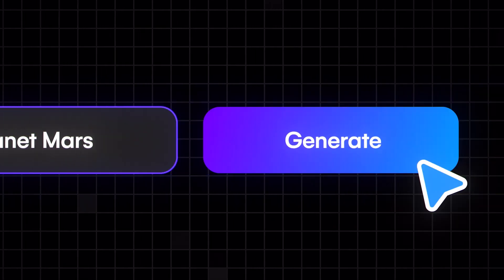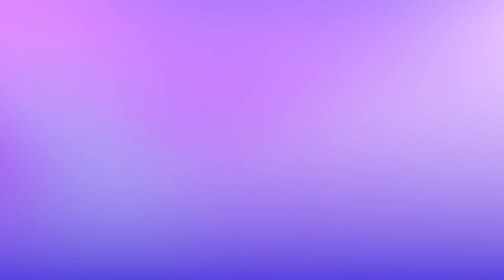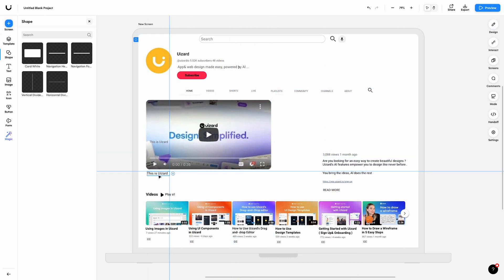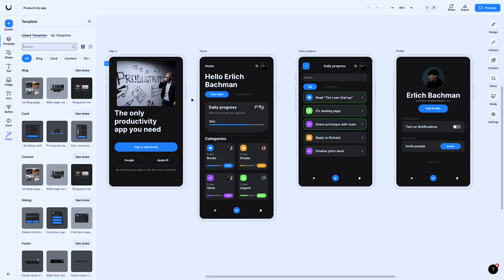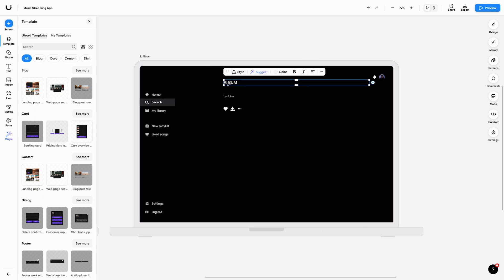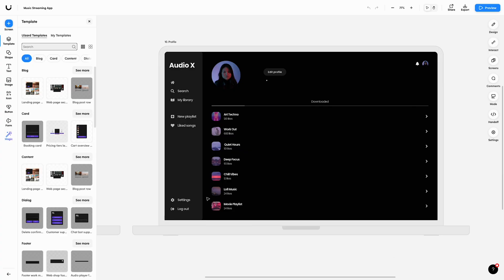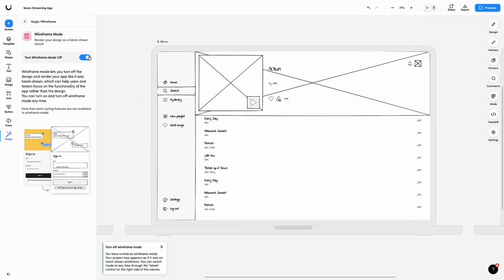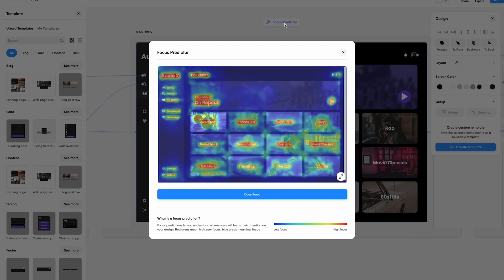Uizard for Product Managers | Supercharge your Workflow with AI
Whether you’re worried about hitting project goals, or you simply want a way to facilitate better communication between teams, we’re here to tell you that there is an AI-powered solution out there that is set to put you firmly back in the driver’s seat.

Say hello to Uizard: the world’s easiest-to-use design and ideation tool.

Uizard is the perfect solution for those tricky tasks that plague a Product Manager’s to-do list; it’s the ultimate accelerator for your project lifecycle, converting every roadblock into a ramp for takeoff.

Uizard is free to use.

00:00 Uizard for Product Managers Introduction
00:28 Generate mockups from text prompts
01:24 Iterate with editable screenshots
02:18 Collaborate in real time
03:20 Control the fidelity of your designs
04:07 Analyze your projects with heatmaps